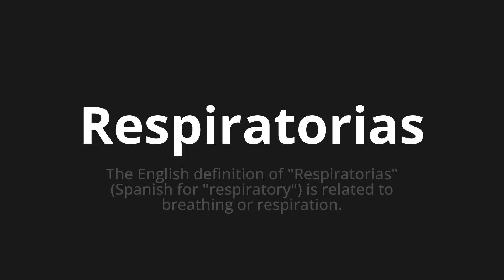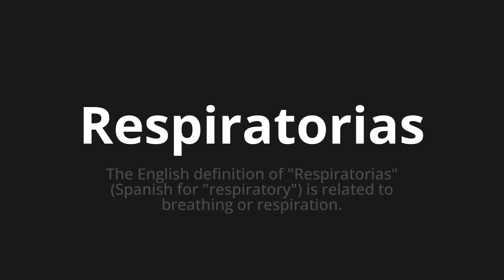How to pronounce Respiratorias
Master the Pronunciation of 'Respiratorias Which Means Respiratory' - which means : The English Definition of "Respiratory" (Spanish for "Respiratory") is related to breathing or respiration. 📝 with @PronunciationSpanish 🎓🗣️ - [Your Guide to Spanish]

Learn to pronounce 'Respiratorias' perfectly in Spanish with our easy and engaging tutorial by @PronunciationSpanish! 📖📽️ In this comprehensive video, we provide you with native speaker examples 🗣️👂 and phonetic breakdowns 🎵 to ensure you get the pronunciation just right.

How to say Respiratory in Spanish